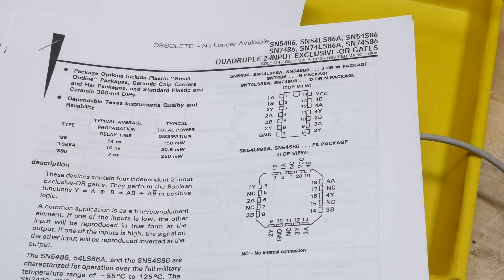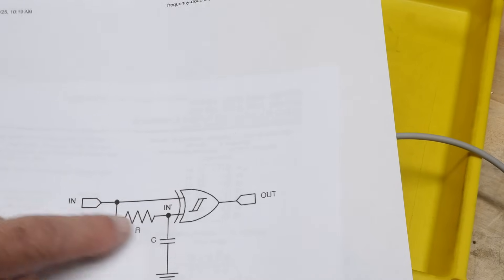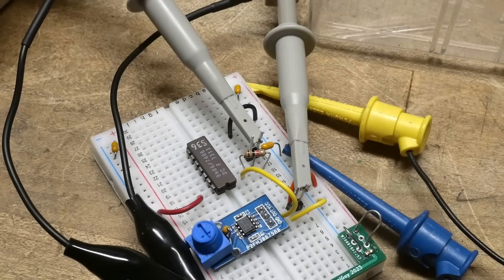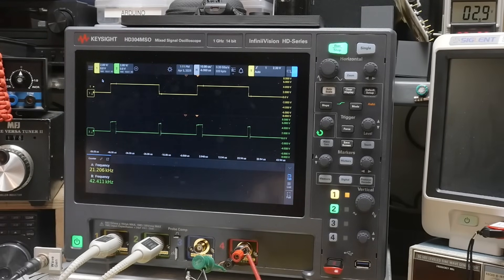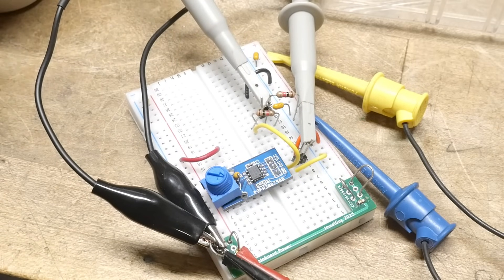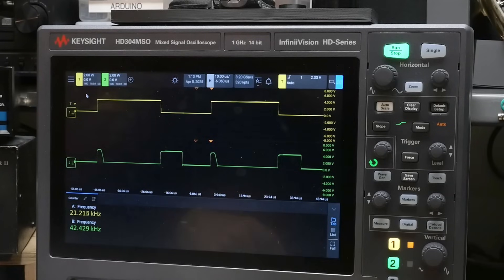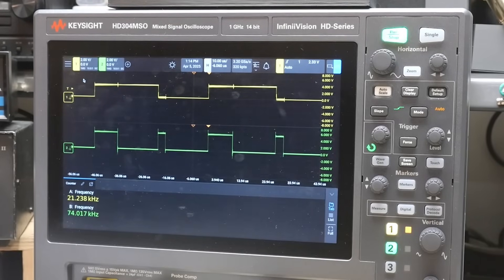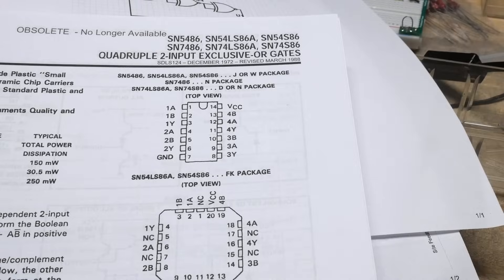#2209 TTL 7486 XOR Gate Frequency Doubler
another dual edge frequency multiplier circuit